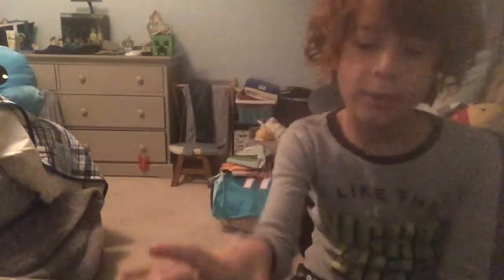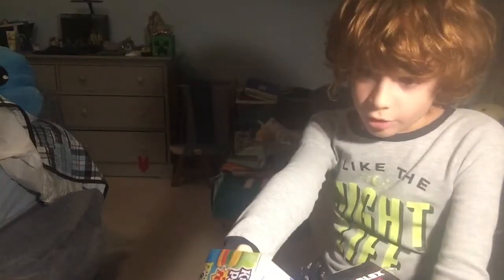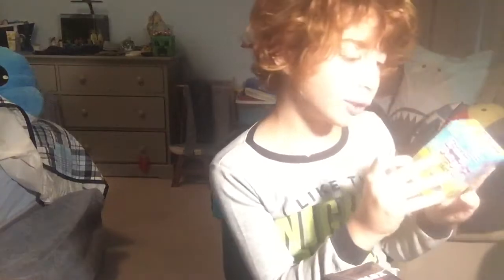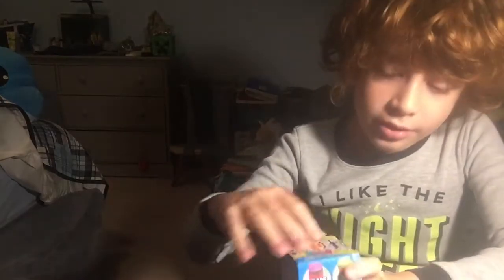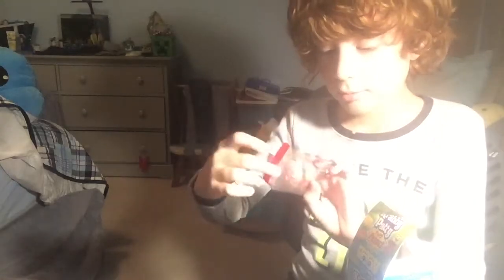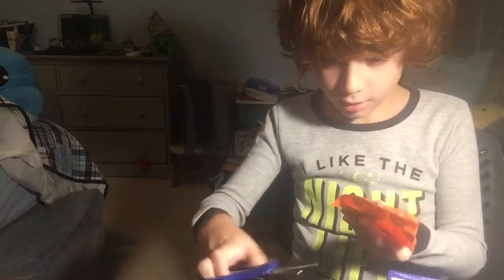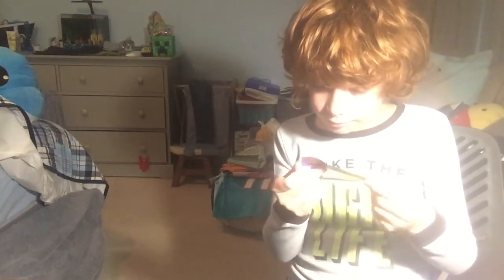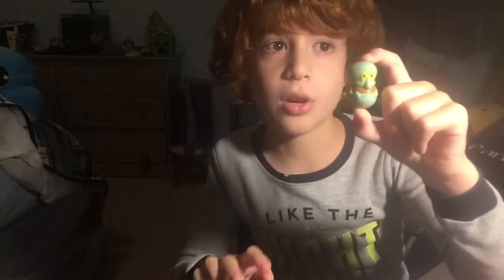Unboxing a SpongeBob Mystery Krabby Patty! - will we get something rare?